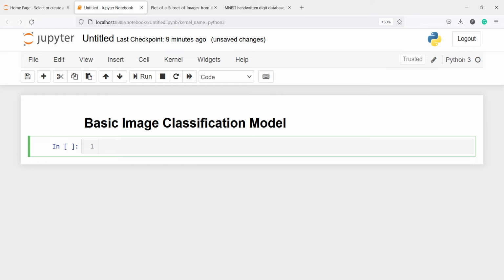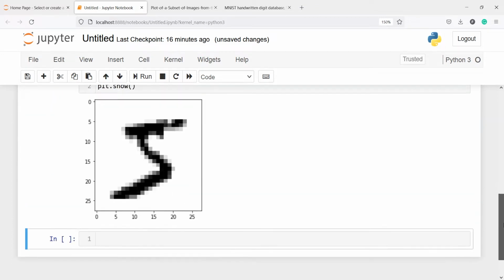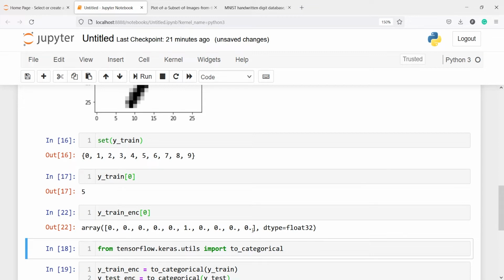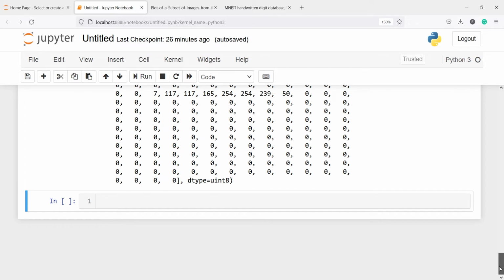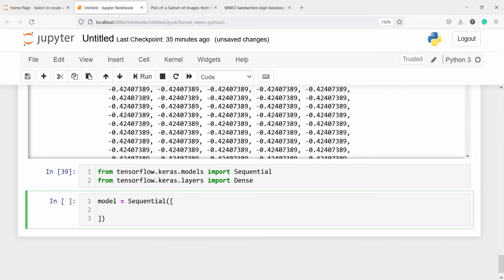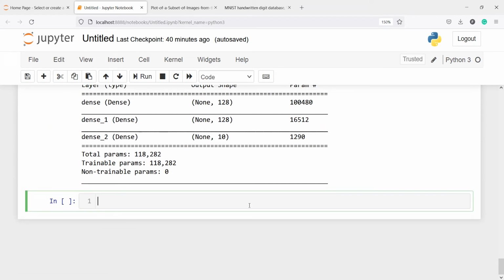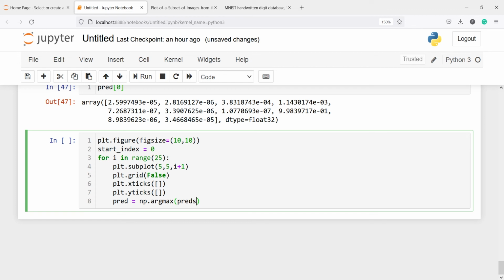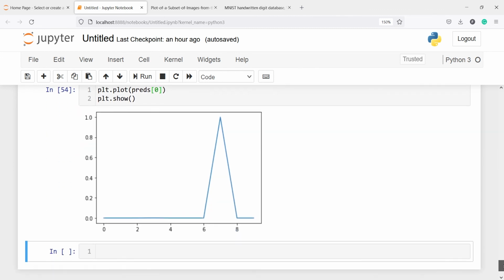TensorFlow: Basic Image Classification model in TensorFlow | Python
About this video: In this video, you will learn how to create classification model in tensorflow